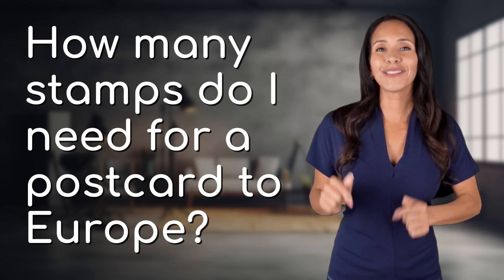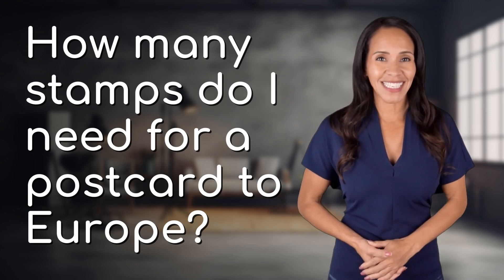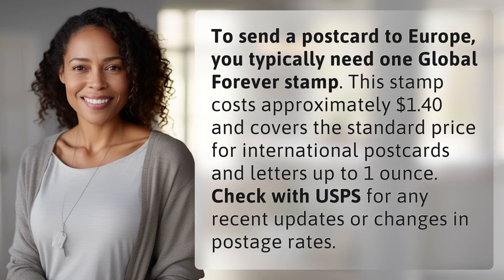How many stamps do I need for a postcard to Europe?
Postcard to Europe: Number of Stamps Required 👉 Europe Postcard Stamps 👉 Discover how many stamps are needed to send a postcard to Europe and learn about the cost of a Global Forever stamp for international mail.

Laura S. Harris (2024, June 6.) How many stamps do I need for a postcard to Europe?
    🌐 AskAbout.video